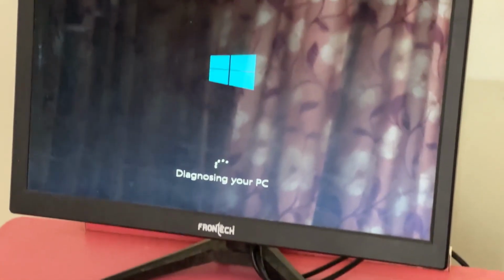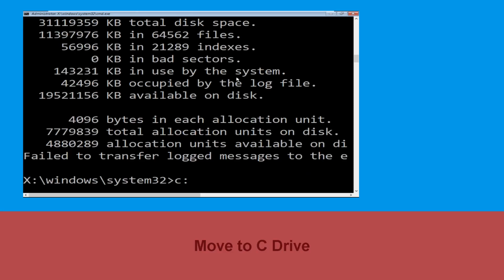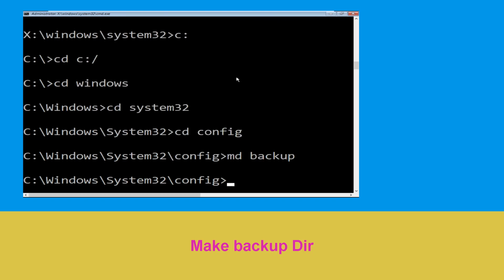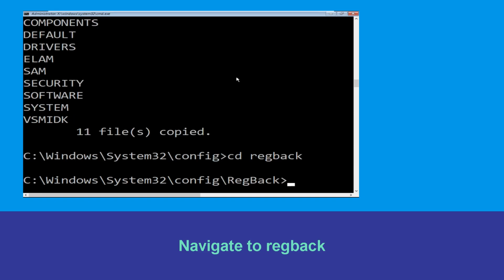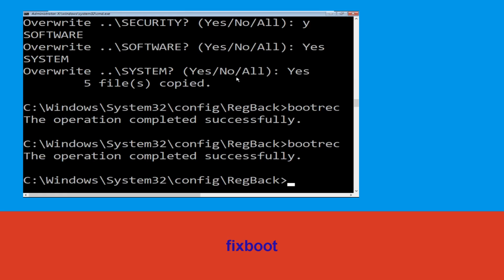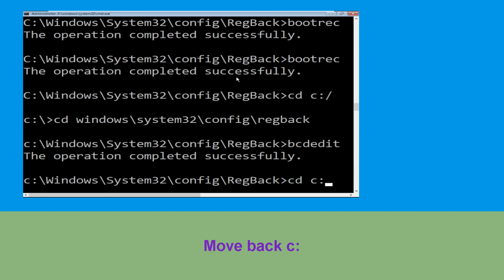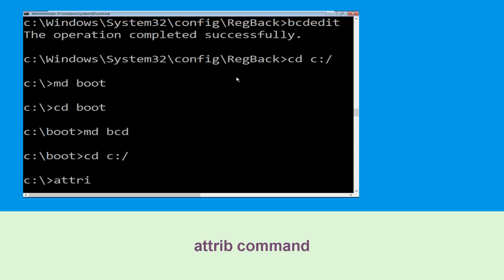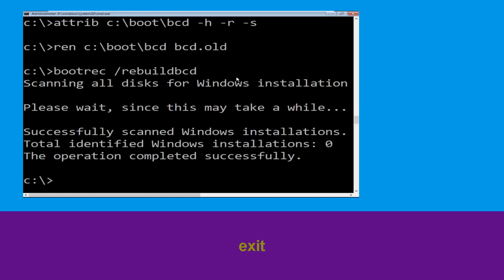0x00000190 WIN32K_CRITICAL_FAILURE_LIVEDUMP Windows 10 Blue Screen Error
0x00000190 WIN32K_CRITICAL_FAILURE_LIVEDUMP Windows 10 Blue Screen Error

• IRQL_NOT_LESS_OR_EQUAL Error
• BAD_POOL_CALLER Error
0x00000190 WIN32K_CRITICAL_FAILURE_LIVEDUMP Windows 10 Blue Screen Error